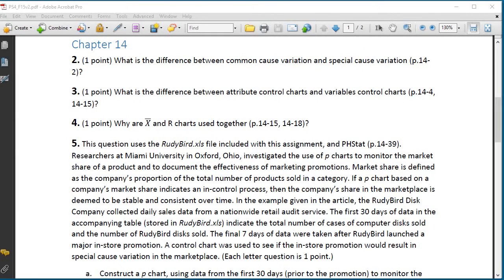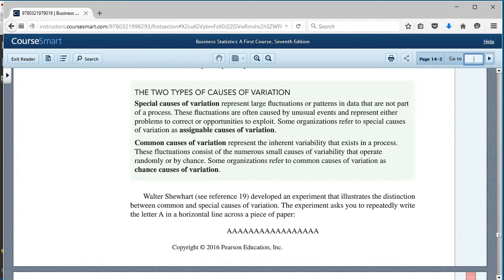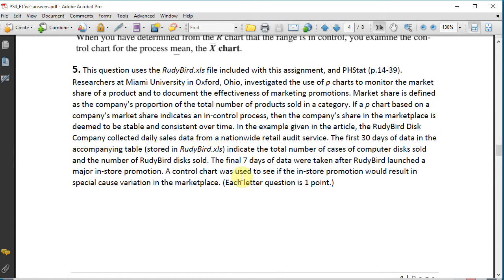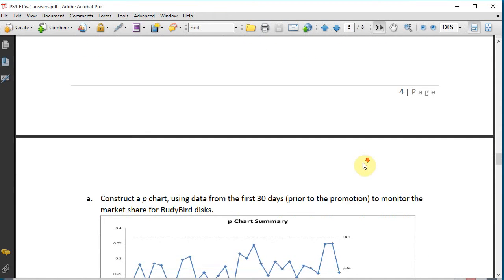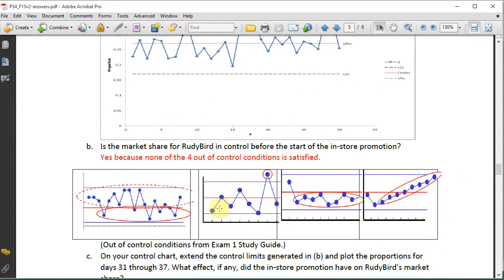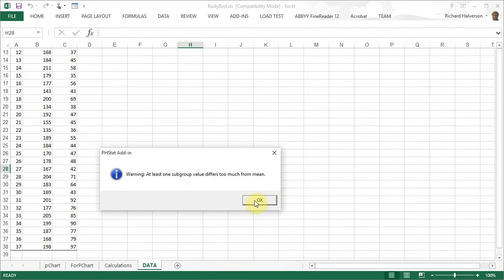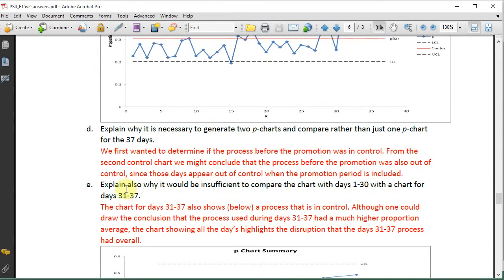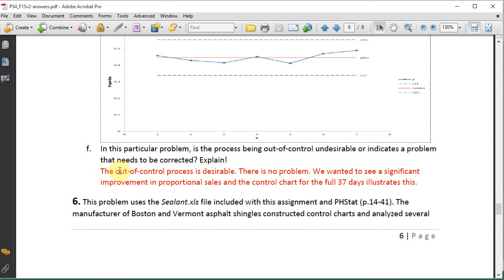BUS 310 F2015 PS4 (2 of 3) Questions 2-5 Ch. 14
Business Statistics Halverson's Section Fall 2015. Problem Set 4 Video 2 of 3, Questions 2, 3, 4 and 5 - Chapter 14 - Control Charts